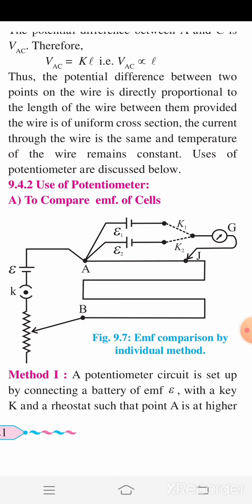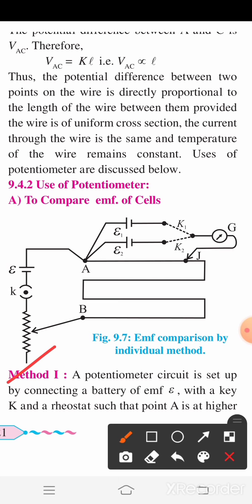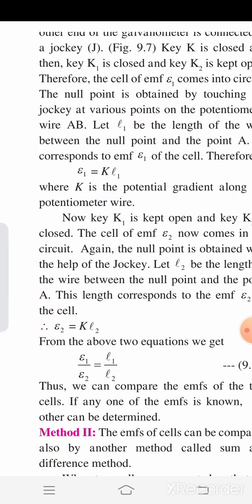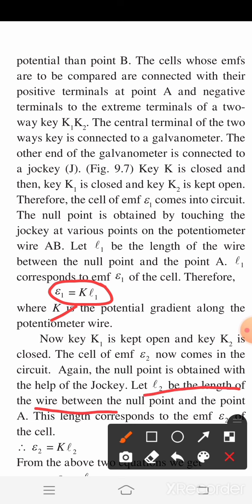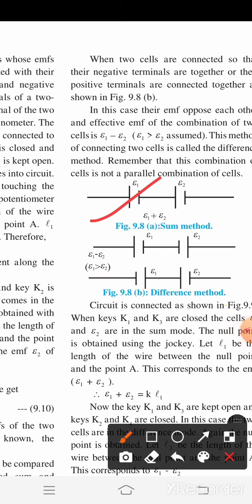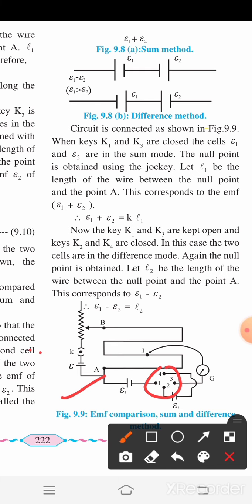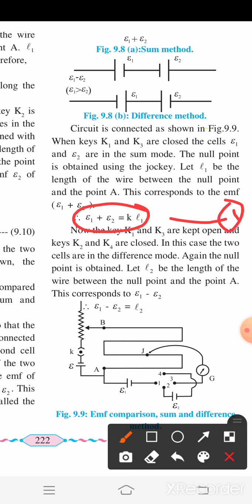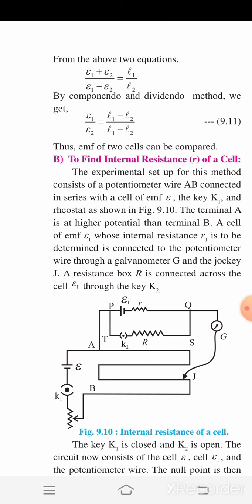12th Science Physics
8th video, Chapter no.9:Current Electricity           by Prof. Sabale S. S.